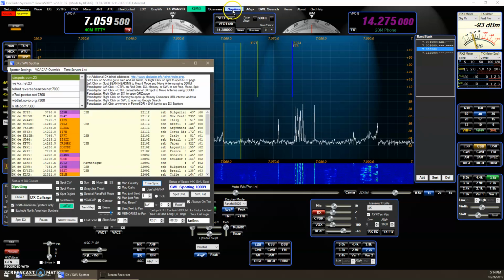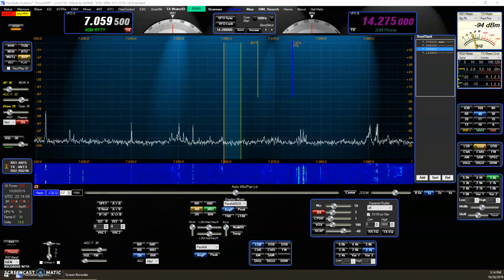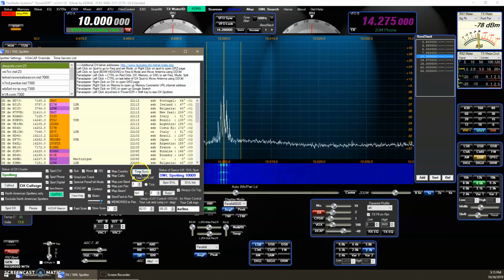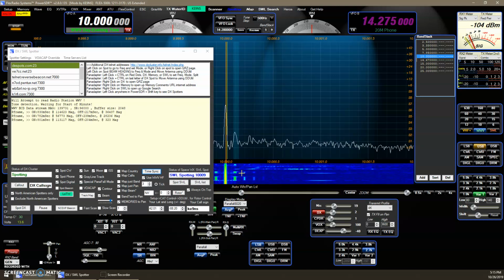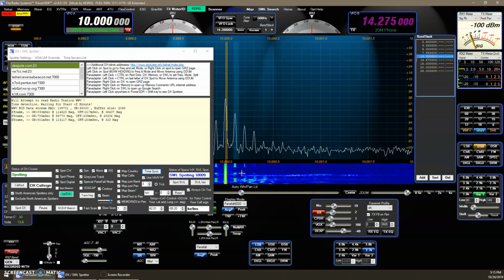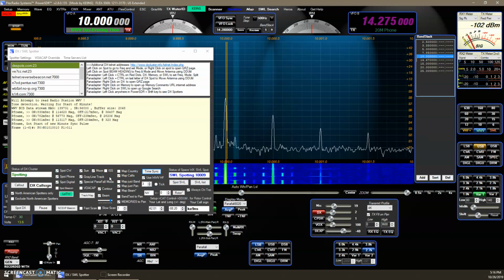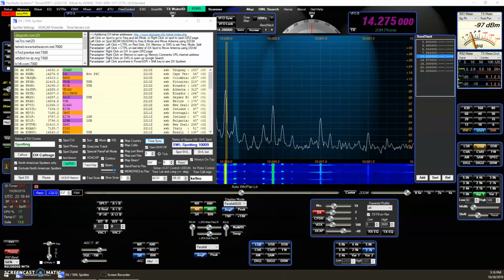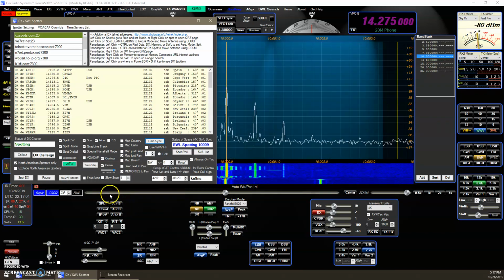PowerSDR ke9ns v2.8.0 Time Clock Sync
Make sure to set this video to playback in 1080HD resolution
This video covers how to use PowerSDR ke9ns v2.8.0 to sync your PC time clock either by Internet, or WWV.
0:00 - Intro WWV time clock
0:17 - Setup for NIST or WWV time update (ADMIN mode)

0:51 - HF WWV for time sync
1:07 - Activate WWV time sync and select a band
1:19 - Wait for start of WWV time signal
1:56 - Start of WWV time signal decode
2:38 -  Finished WWV decode of time signal (and message pop up)

Darrin
ke9ns